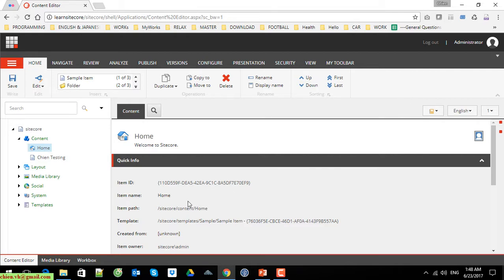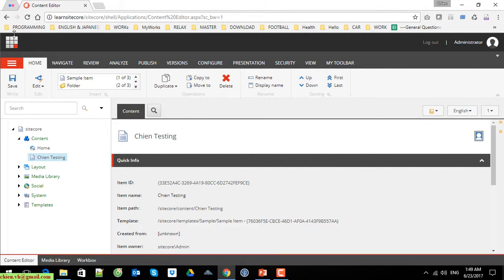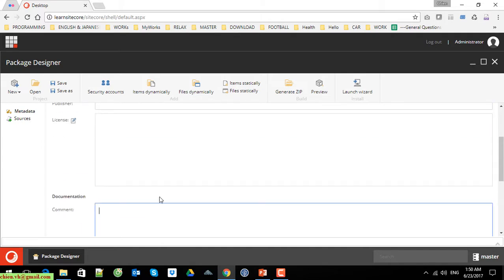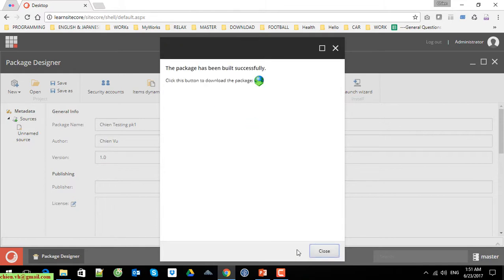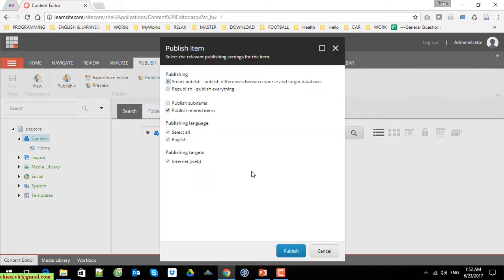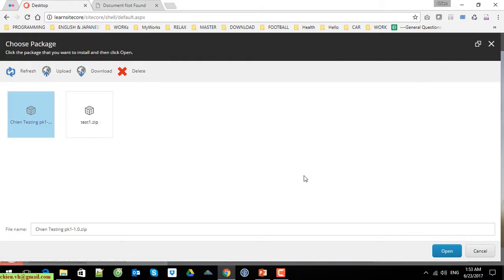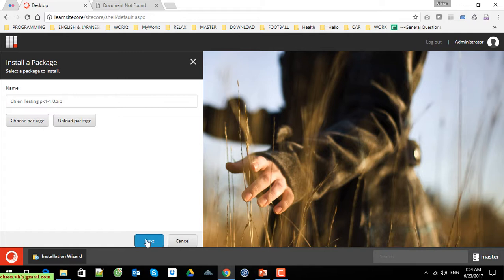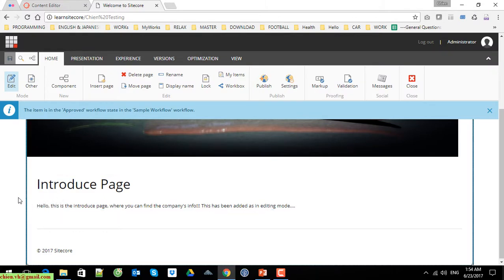#06 Packaging Sitecore items to move them between environments | Sitecore Training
Packaging Sitecore items to move them between environments (Package and Install sitecore items).
How to Edit the Content and Publish Site/Item in Sitecore
Prerequisite before working with Sitecore CMS.
Sitecore training video.
How to install Sitecore CMS on your PC?
A beginner tutorial on Sitecore CMS.